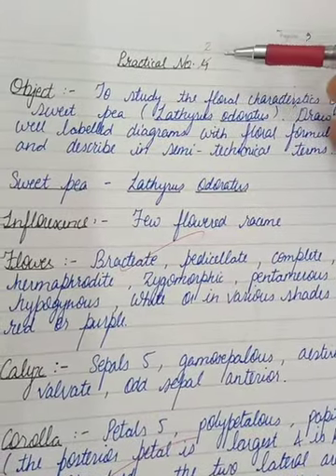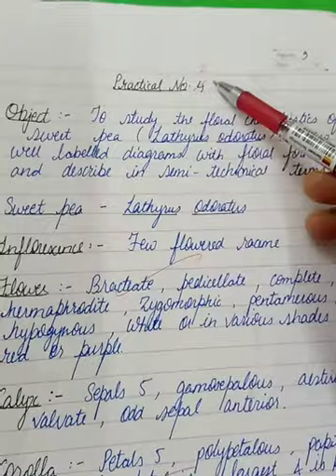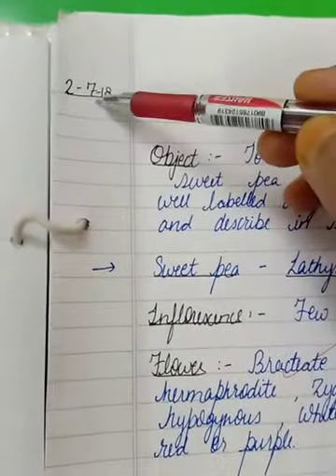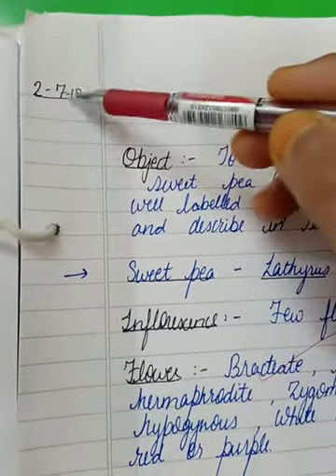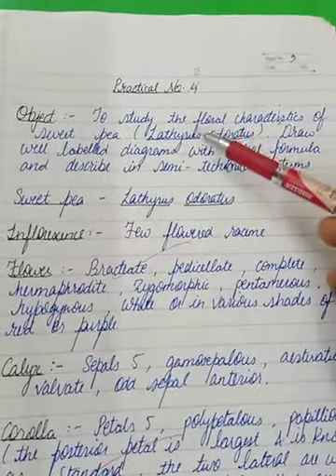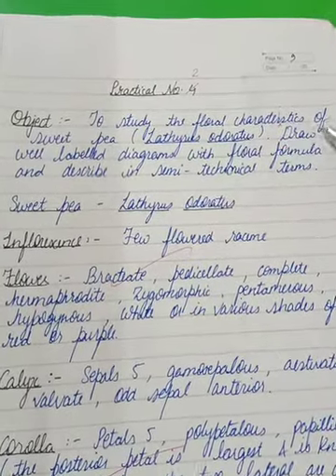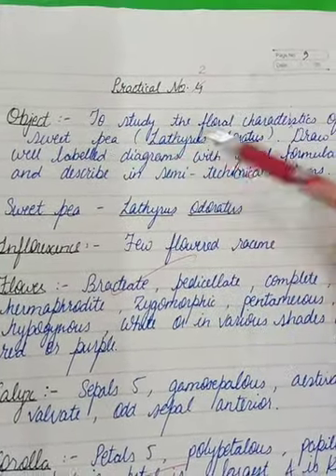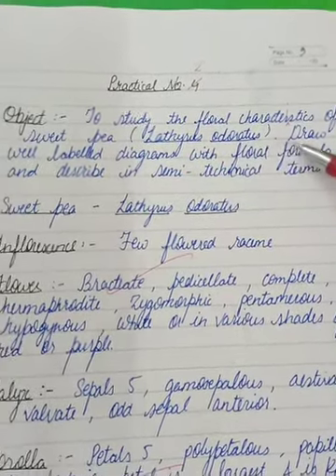Practical -2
Biology